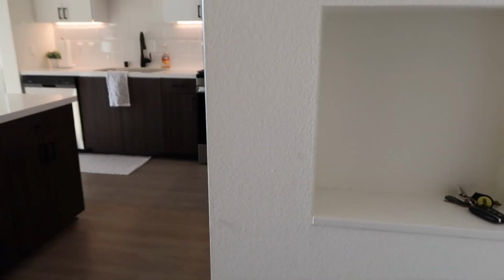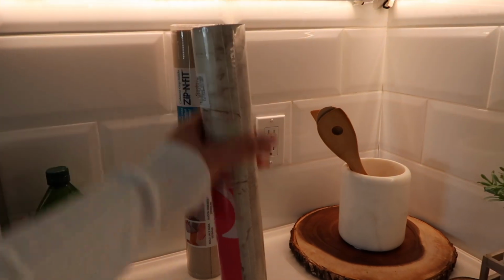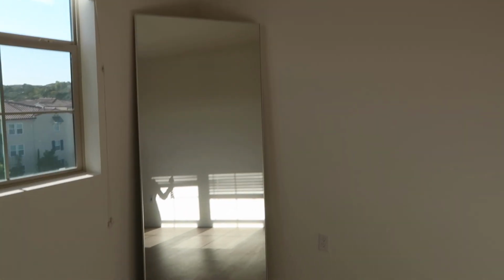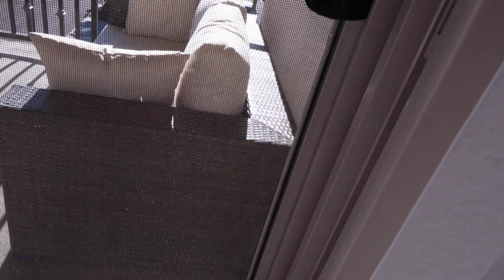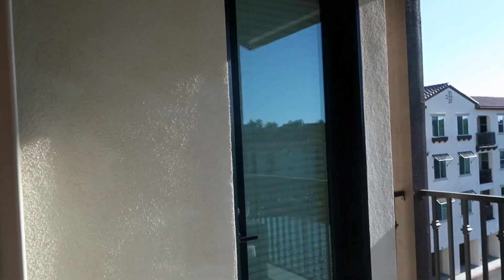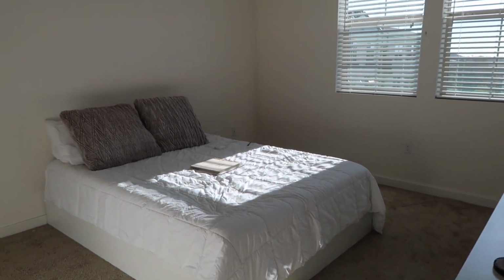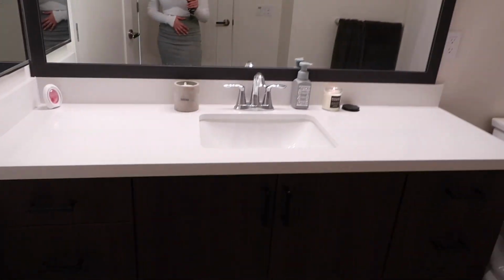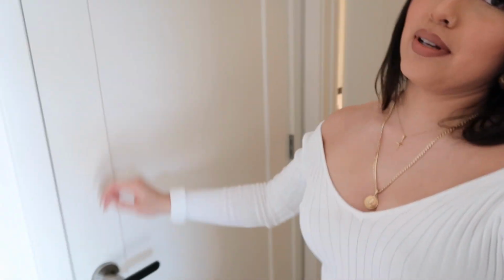Apartment Tour| The Process.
Hi guys! I'm super excited to show you guys my place! I got a lot of requests of wanting to see my apartment and also seeing the process instead of the final result. I hope to share an updated video soon about my place.